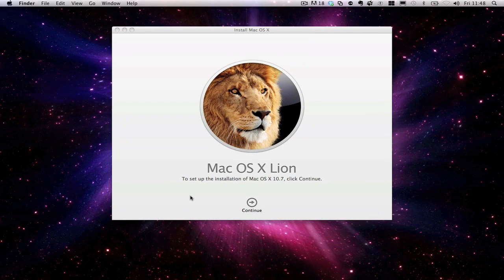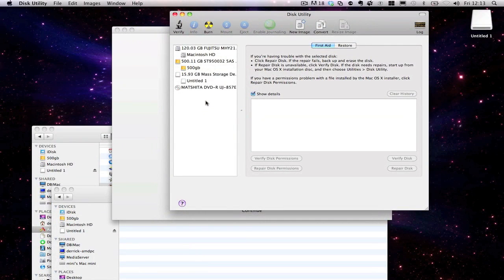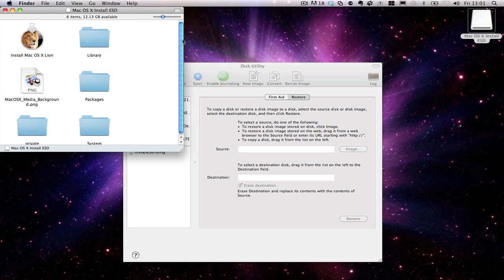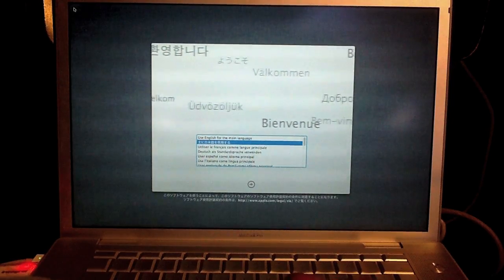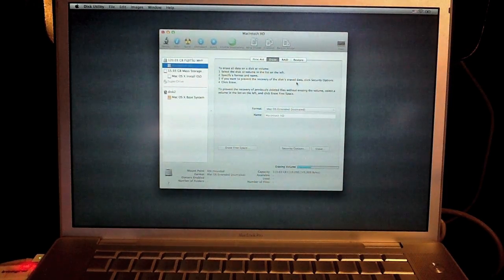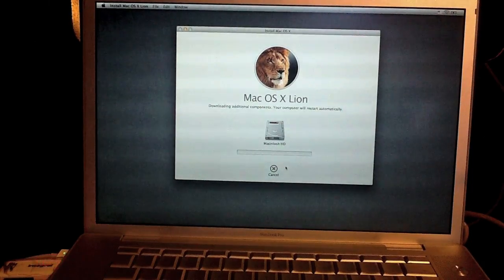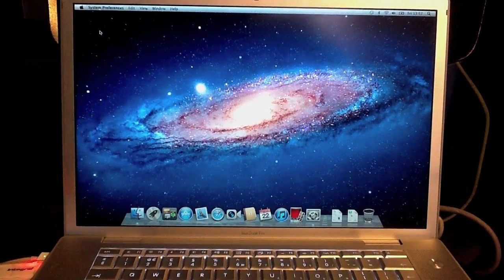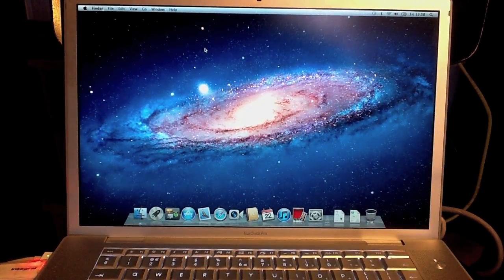OSX Lion USB Install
- This video show you how to install the Latest MAC OSX Lion 10.7 operating system from a USB stick, which means you can do a clean install on your mac or install the O/S to another mac which may not have internet access.